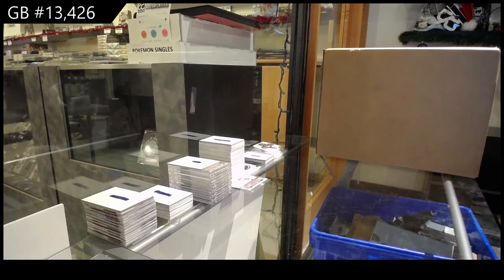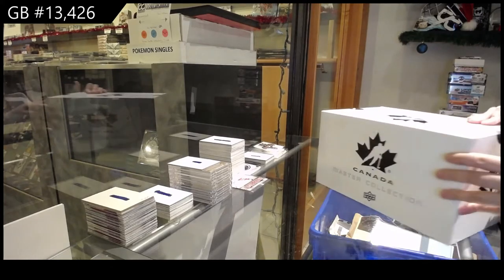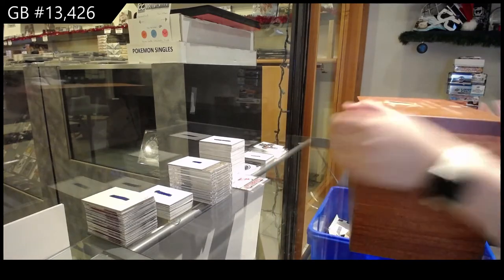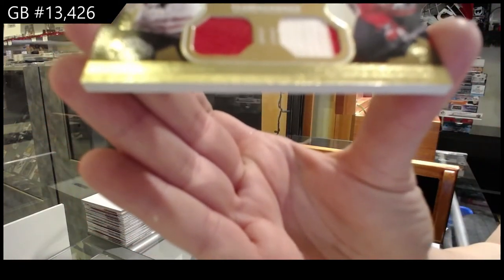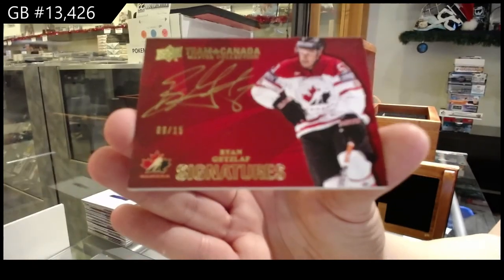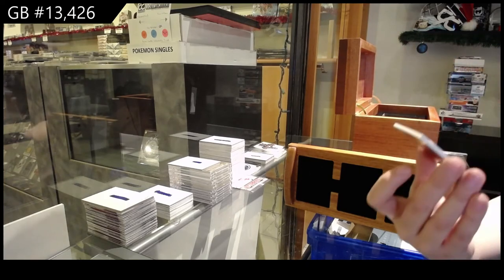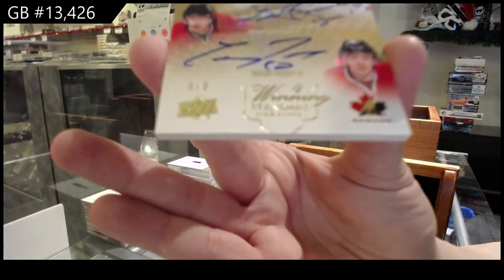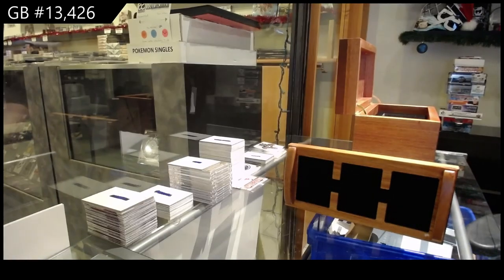2015 Upper Deck Team Canada Master Collection Hockey Box Break - C&C GB #13,426